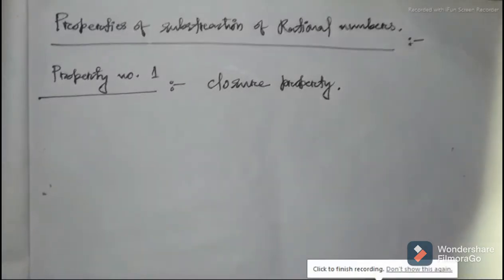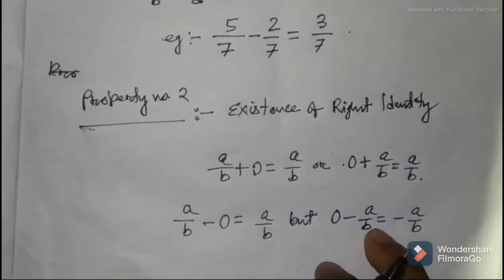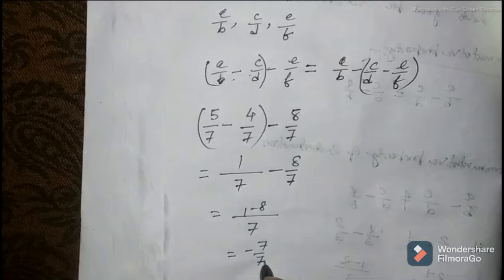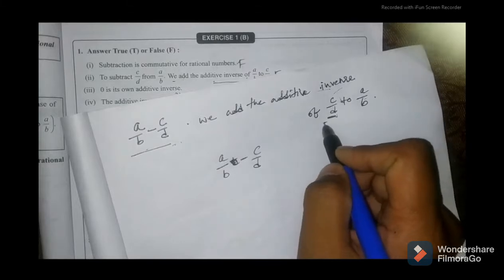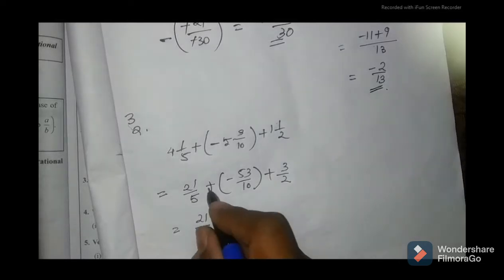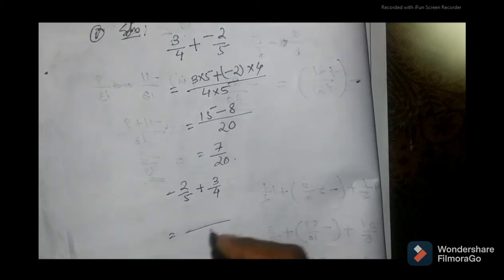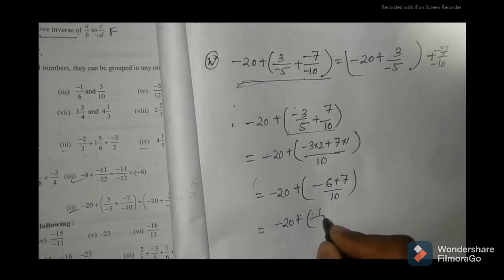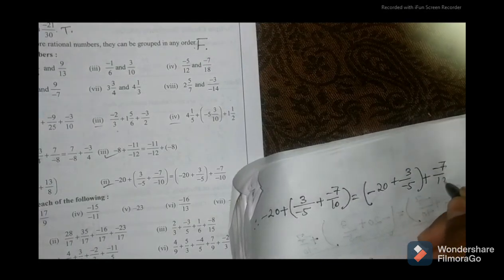Properties of subtraction of rational number